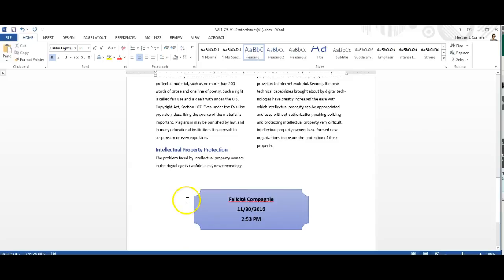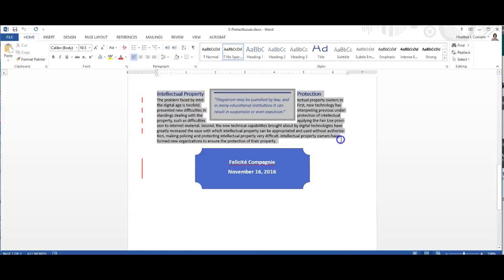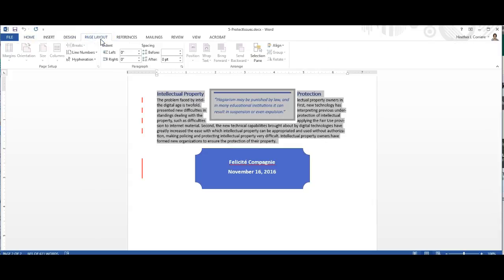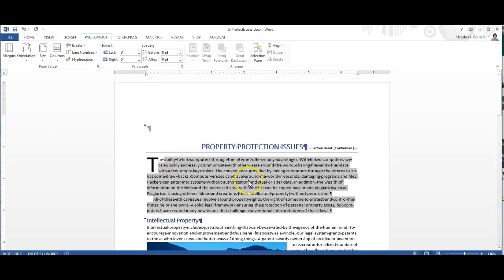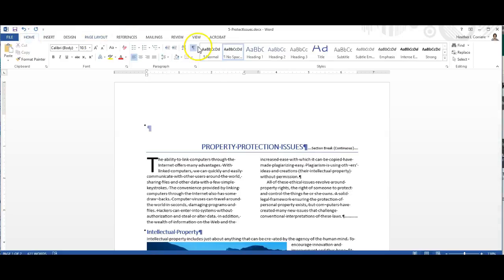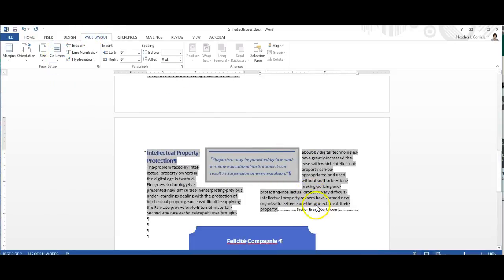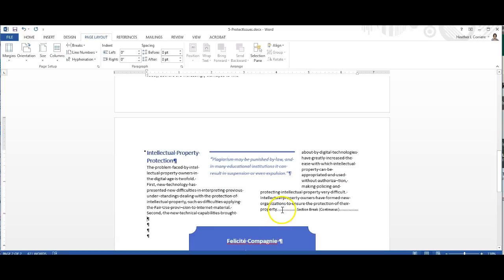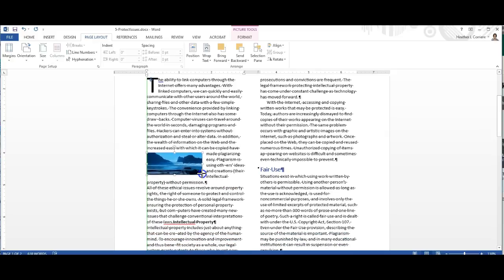Creating columns with section breaks